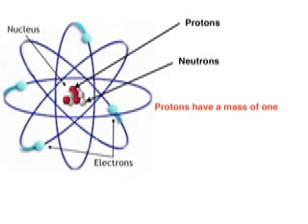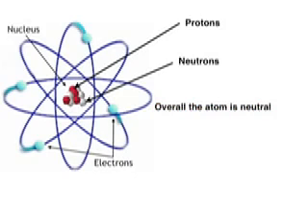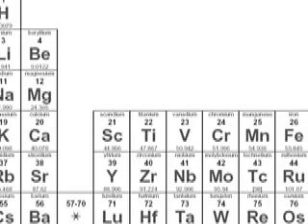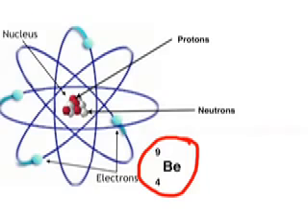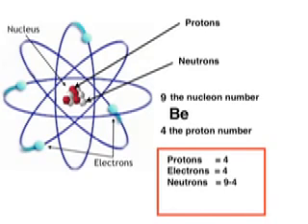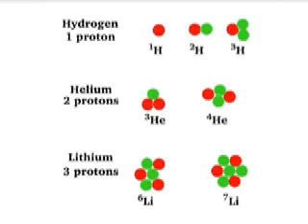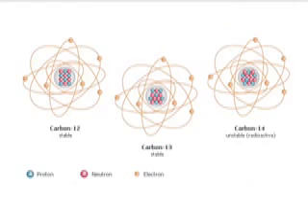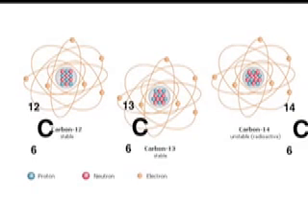Atomic Structure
Here is a clip about the structure of an atom